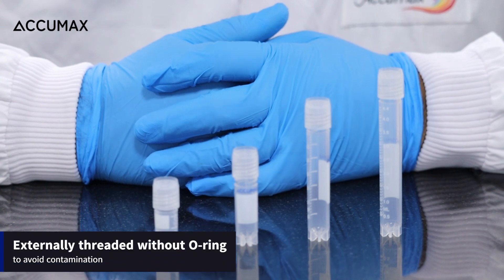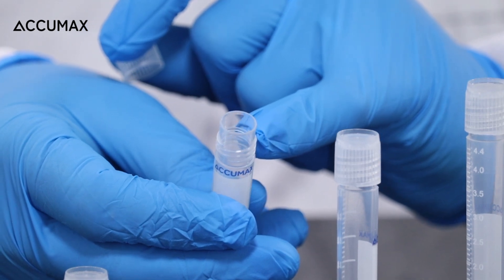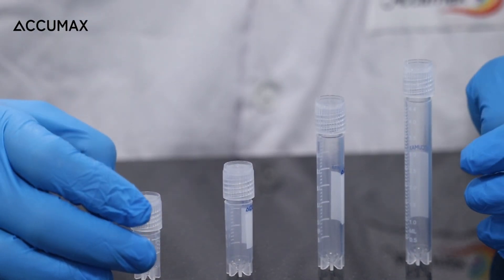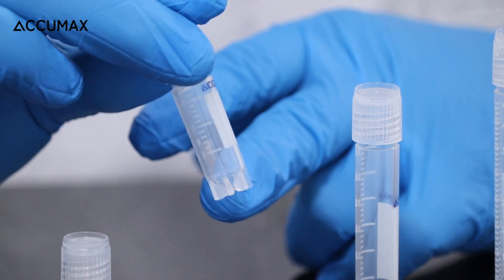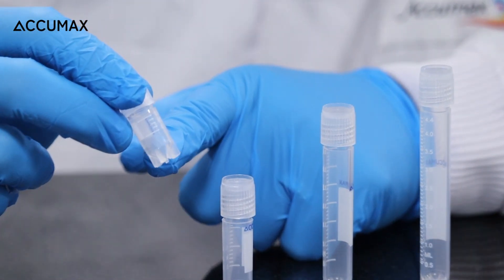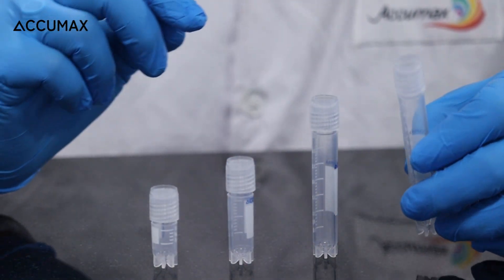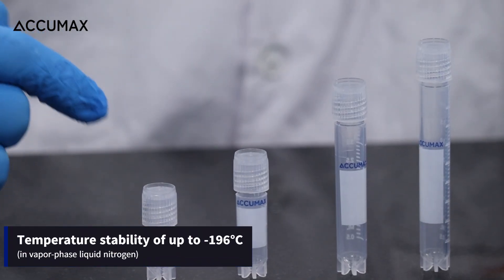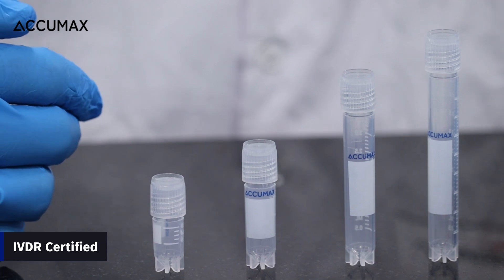Accumax Cryovials: Store Your Samples with Confidence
Designed with specially formulated medical-grade polypropylene for exceptional ease of use and sample integrity at ultra-low temperatures. Closure seal without O-ring for minimizing the risk of contamination. Used for storing biological material and animal cells.